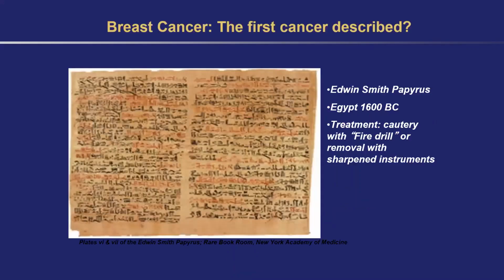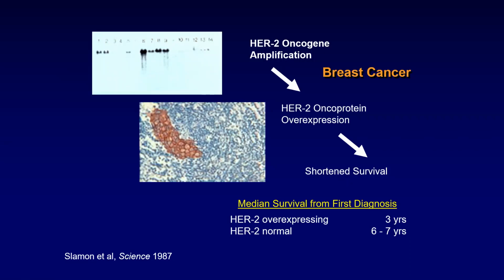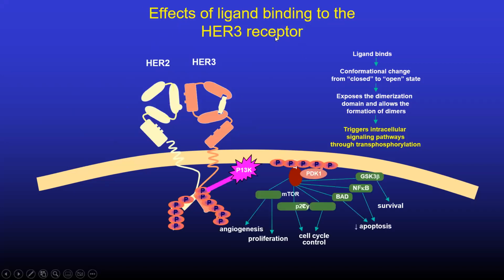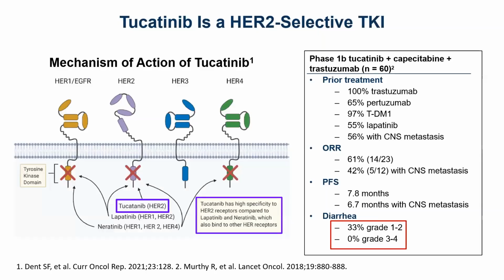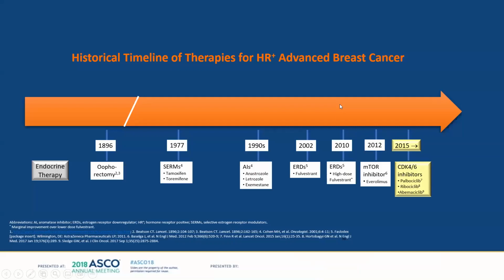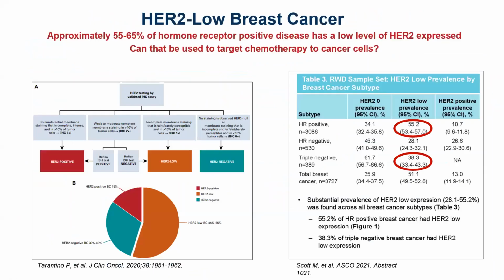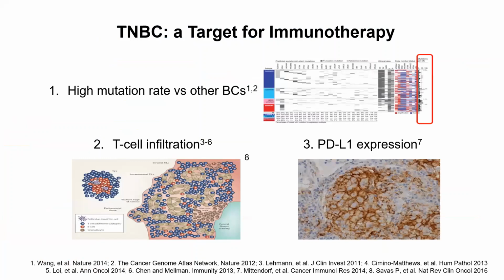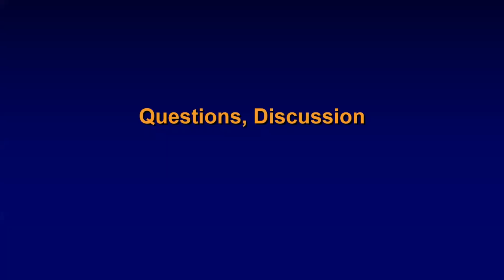A 'Dare2Cure' Public Symposium on Recent Advances in Metastatic Breast Cancer with Prof Sara Hurvitz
Guest Speaker: Prof Sara Hurvitz, Professor of Medicine and Director, Breast Cancer Clinical Trials Program, Division of Hematology/Oncology, David Geffen School of Medicine, UCLA.
Medical Director, Clinical Research Unit, Jonsson Comprehensive Cancer Center.

Chair: Professor John Crown, Consultant Medical Oncologist, St Vincent's University Hospital, Dublin, Ireland